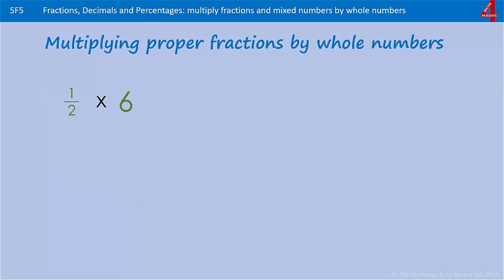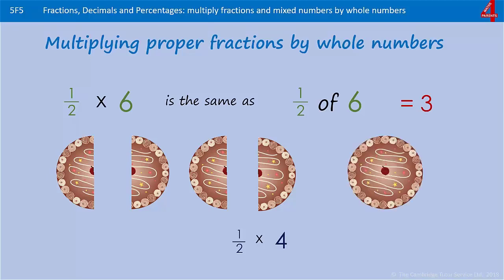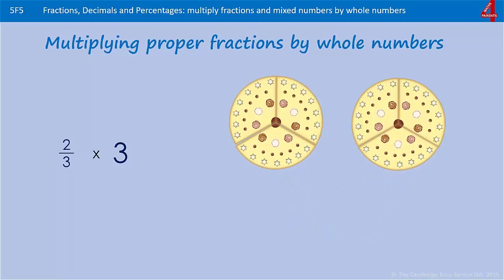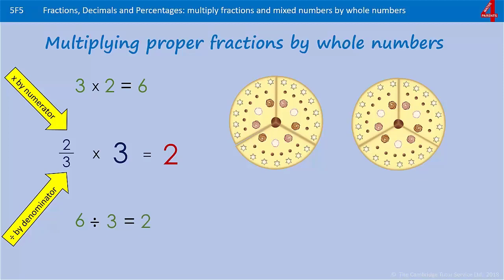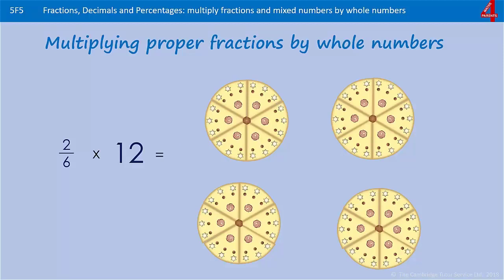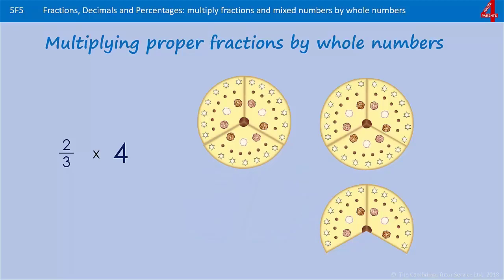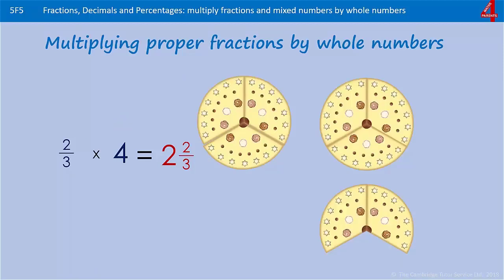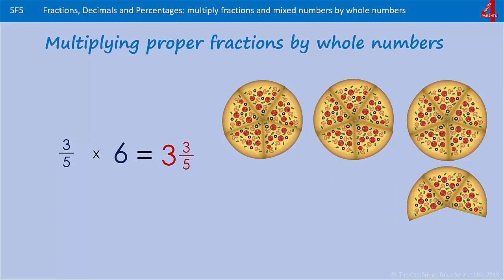2 Multiply a Fraction by a Whole Number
How to multiply fractions by whole numbers

Corresponds with the Key Stage 2 Mathematics Test Framework
Strand - Fractions, Decimals and Percentages
Content Domain: 5F5 - multiply proper fractions and mixed numbers by whole by whole numbers, supported by materials and diagrams